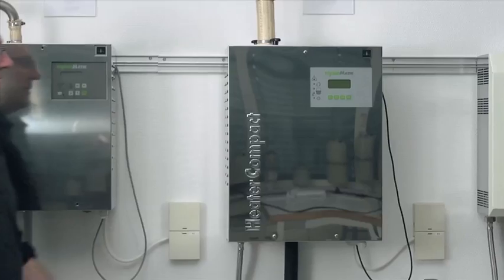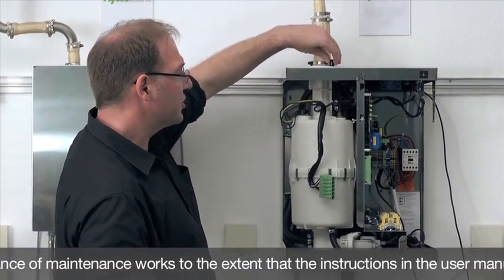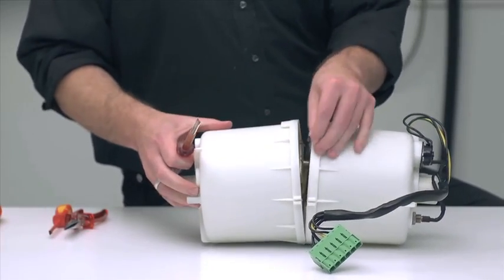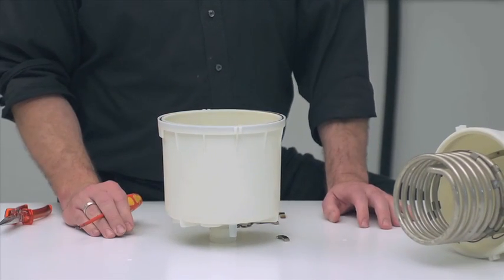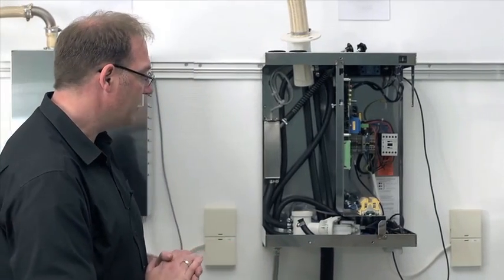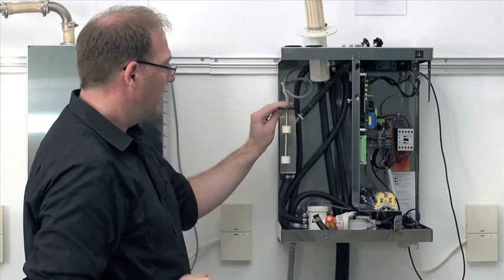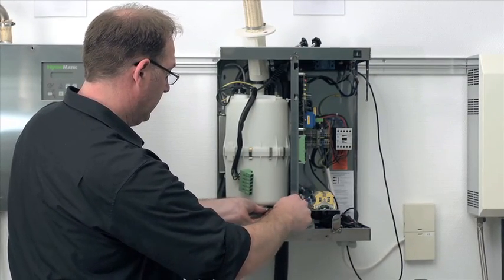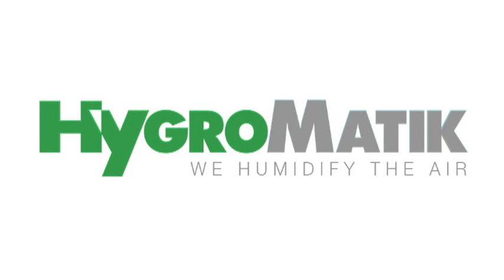HygroMatik HeaterCompact HVAC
- Maintenance video of a HygroMatik HeaterCompact heater element steam humidifier.
The HeaterCompact offers small compact unit dimensions in 9 unit sizes with maximum steam outputs of 3 to 135 kg/h at a particularly attractive price-performance ratio. Steam outputs of more than 27 kg/h are obtained by using several units together.
The HeaterCompact is designed for low to medium loading in the commercial sector. Time savings during installation and maintenance are achieved due to optimum component access from three sides. The units can be operated with completely demineralised, softened water or tap water. When operated with fully demineralised water, the units are almost maintenance free. Steam production takes place free from interruption without blowdown to ensure high control accuracy.
The hygienic steam is produced in a environmentally friendly, safe and efficient manner.